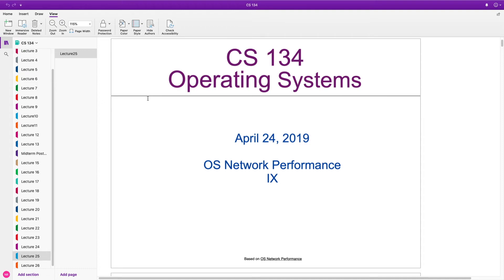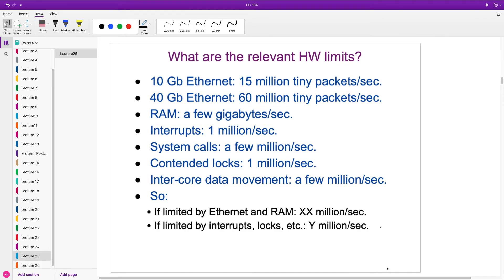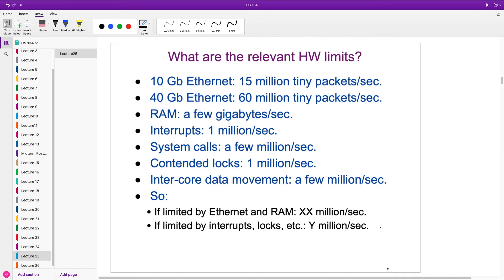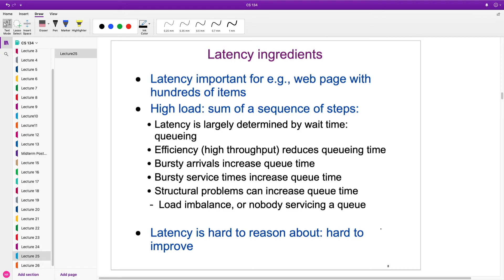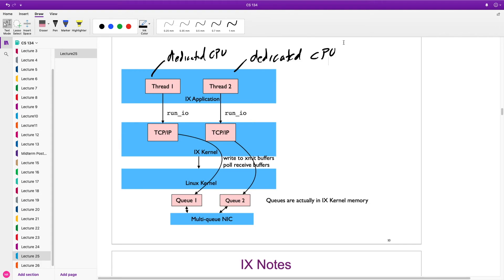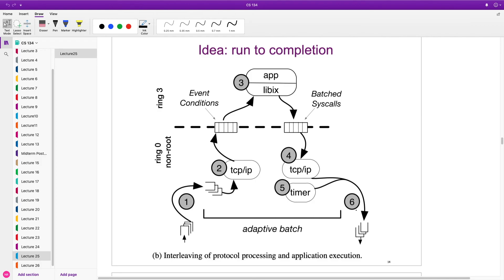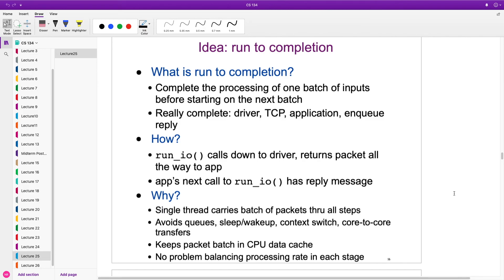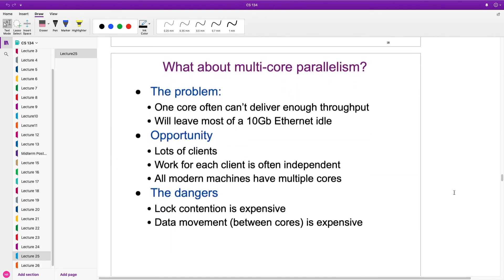CS 134—Lecture 24 (HMC Spring, 2019)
Lecture ## of CS 134: Operating Systems.  Harvey Mudd College. Instructor: Neil Rhodes